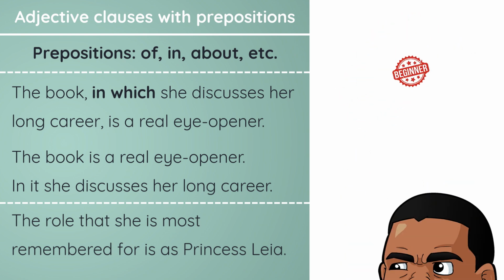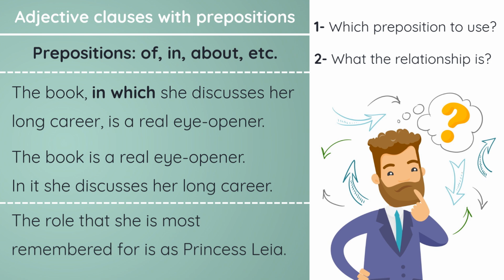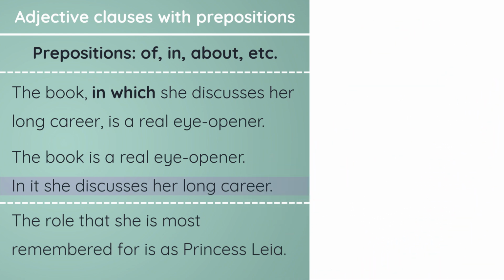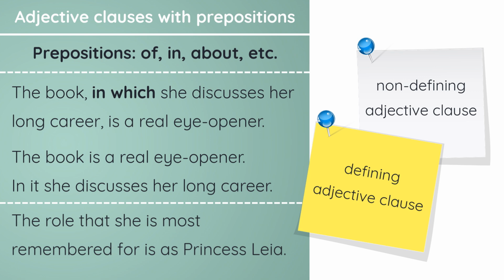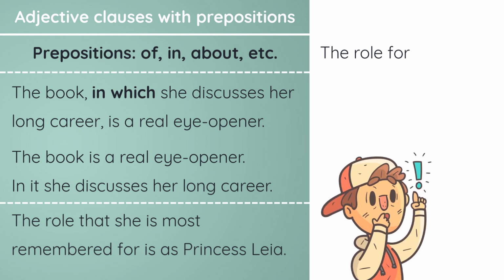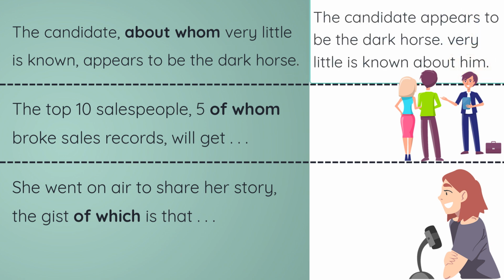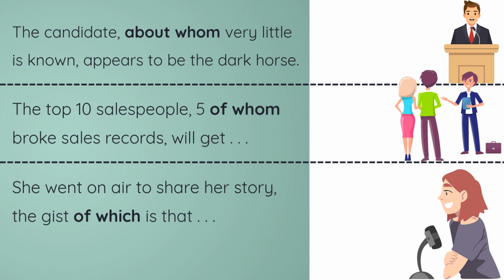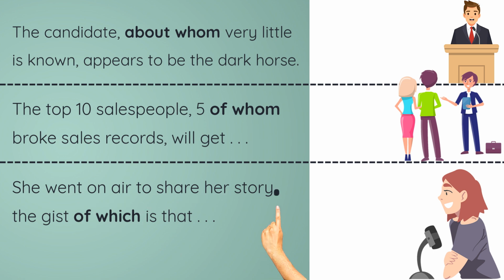STOP Confusing Adjective Clauses with prepositions | Everything Explained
This is an advanced English grammar topic, and it’s time for you to learn it!  This lesson explains the construction and use of this clause type and shows you how to reorder sentences in order to find the right object.

introduction:  00:00
Explanation:  01:00
Extra Examples:  05:30
phoenix english
phoenixenglish
adjective clauses
english grammar